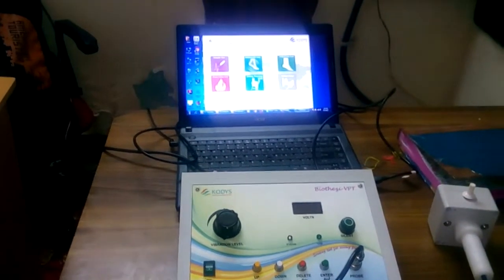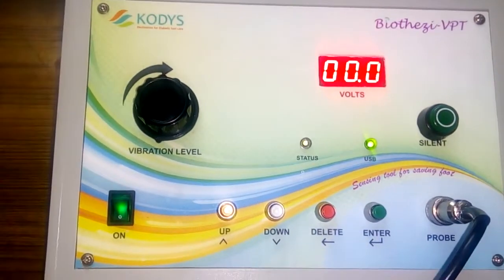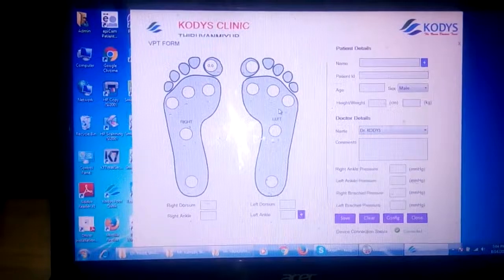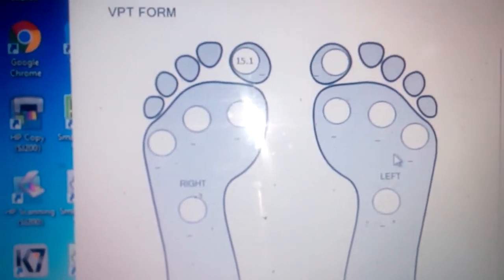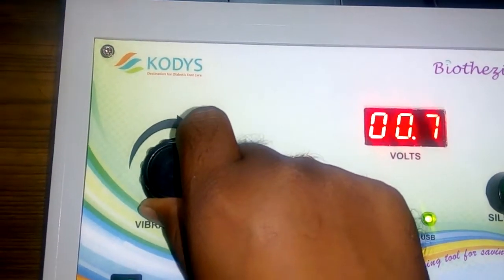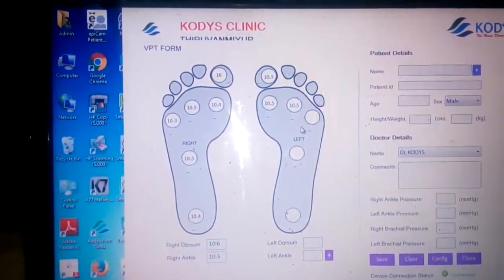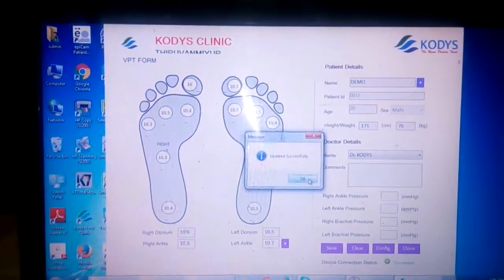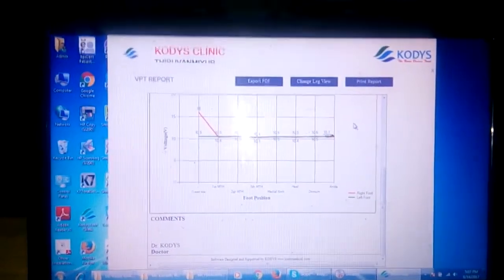KODYS BIOTHEZI VPT DEMONSTRATION FOR FOOT VIBRATION PERCEPTION DETECTION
This Video demonstrates the working of KODYS Biothezi VPT Device for diabetic neuropathy diabeticfoot diabeticneuropathy Assessment